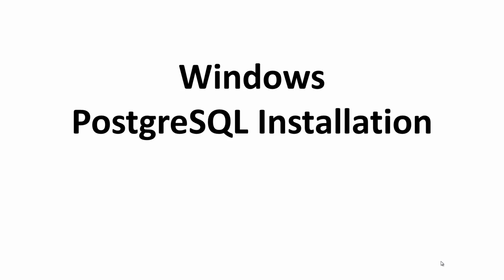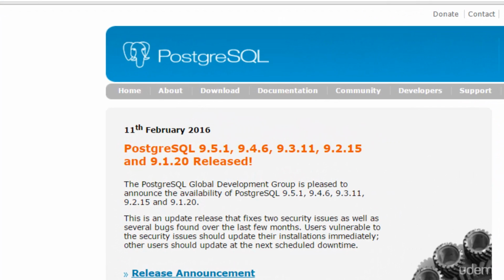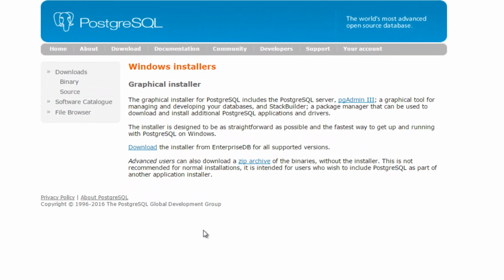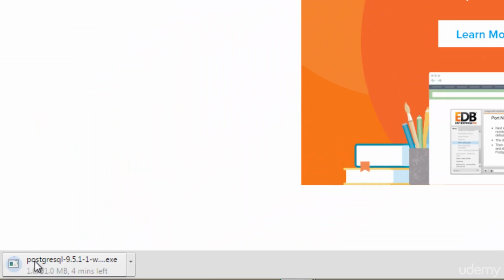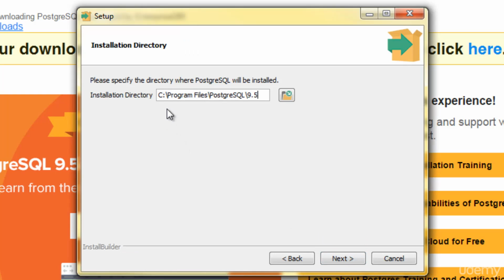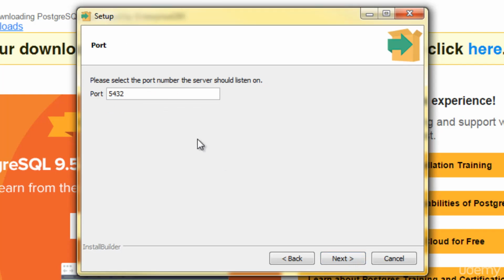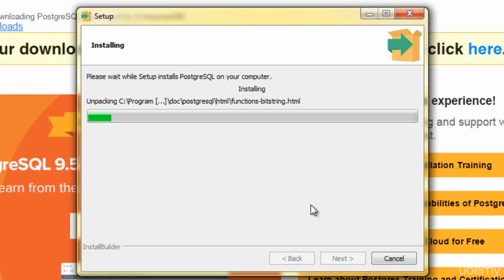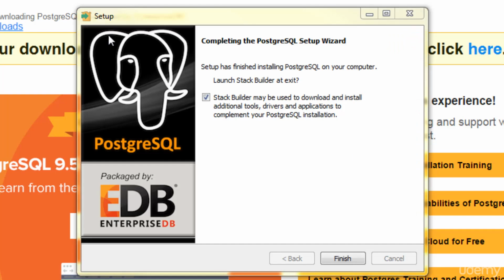006 sql on Window Installation guide